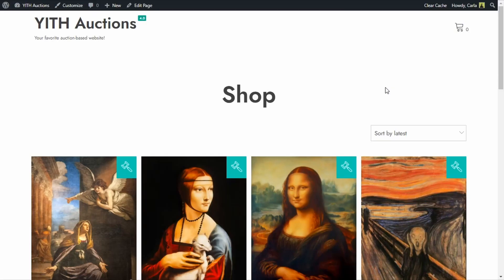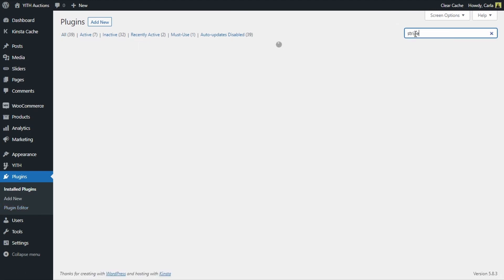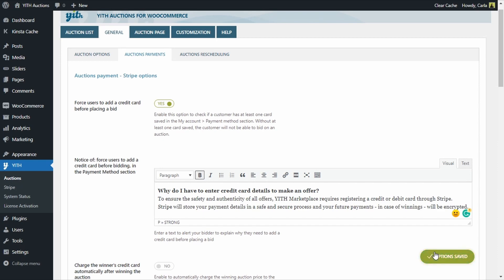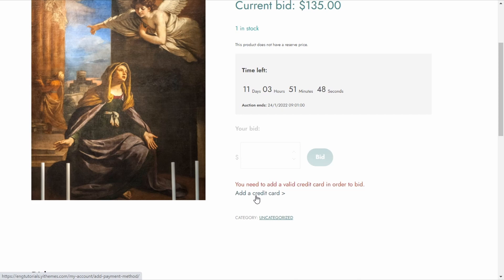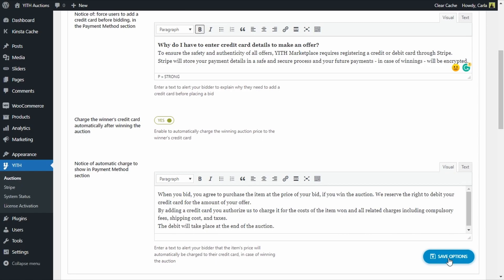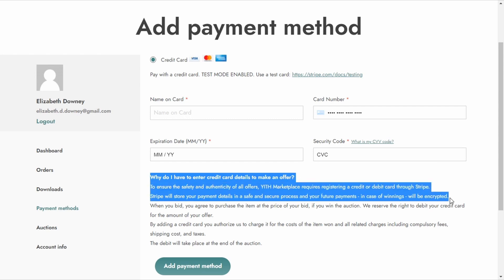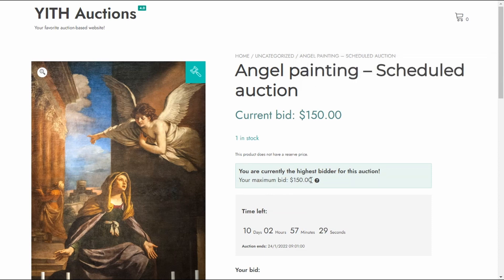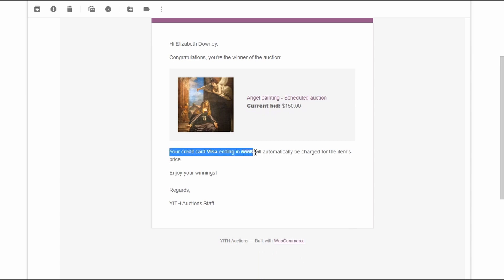How to automatically charge the winning bidder's credit card - YITH Auctions for WooCommerce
Anyone that manages an online auction site often has to deal with users who, after bidding and winning the object being auctioned, withdraw and do not pay for it. Thanks to the integration between our plugins YITH Auctions for WooCommerce and YITH WooCommerce Stripe you will be able to enable bids only for users that added a valid credit card to their profiles and, at the end of the auction, automatically charge the price of the won object to the winner's credit card. This process will allow you to reduce bids from users who have no concrete interest in the auction and automate payments reducing the number of unpaid items.

00:00 Intro
00:59 Getting started
01:45 Activating YITH WooCommerce Stripe
02:00 Enabling the option to force users to add a credit card
03:05 What users will see
03:46 Enabling the option to automatically charge the winner's credit card
04:49 How users can add a credit card to their profiles
06:42 What happens after a user wins the auction